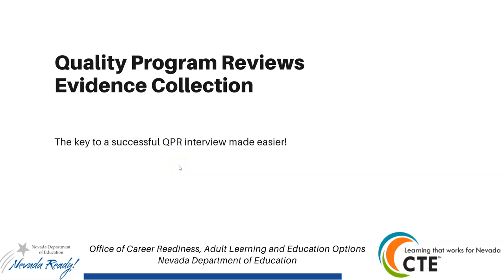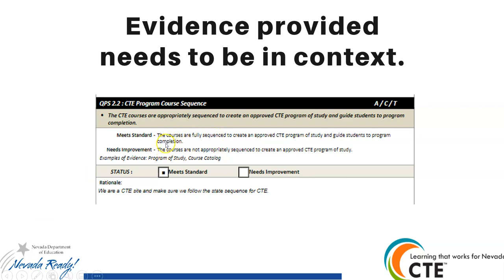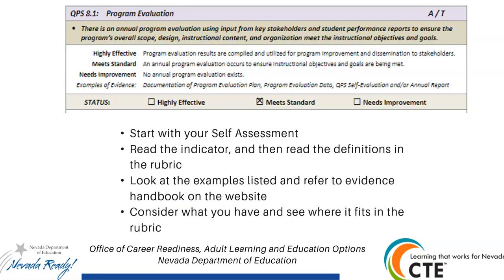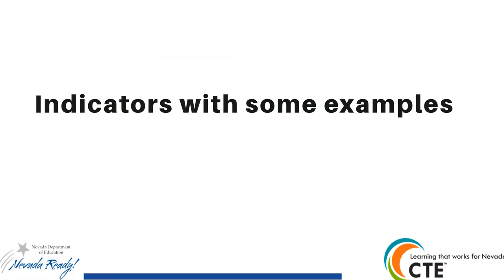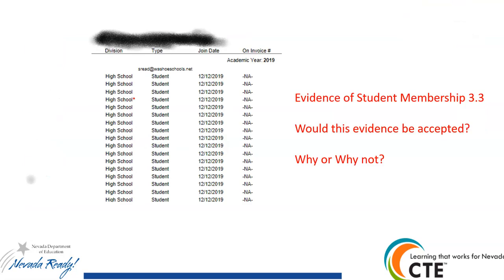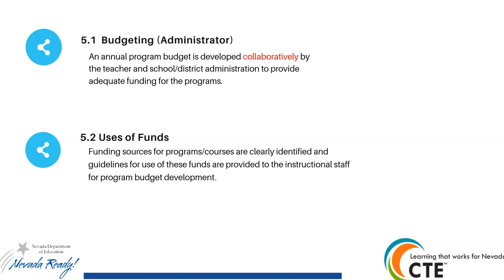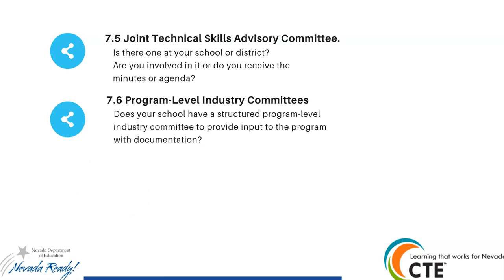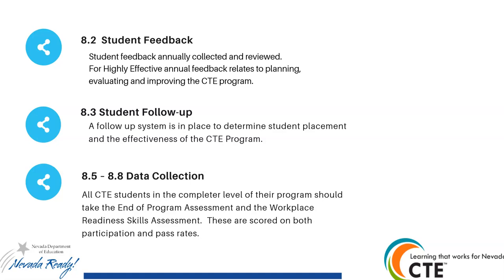QPR Evidence Collection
This is the QPR Evidence Collection Video based on the presentation at the 2021 Summer NACTE Presentation.